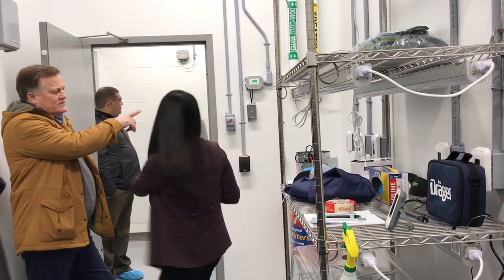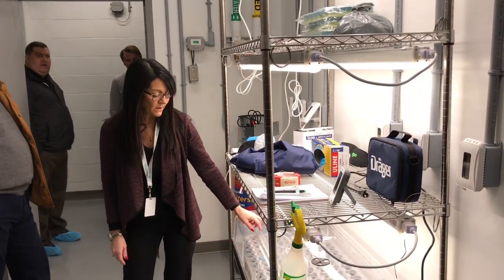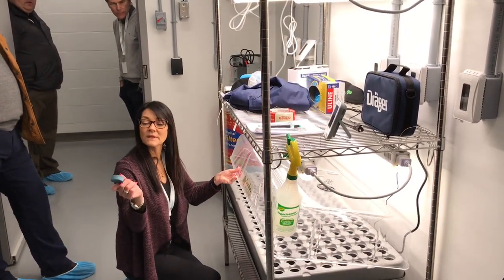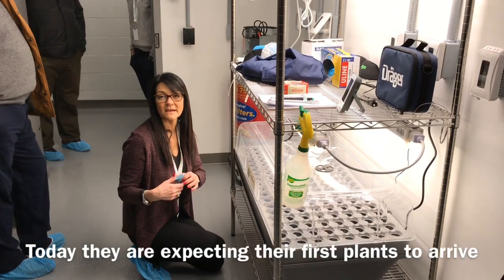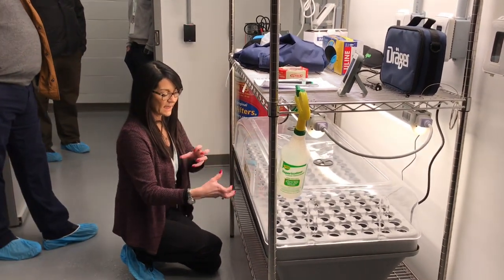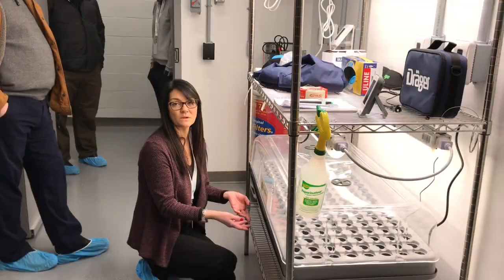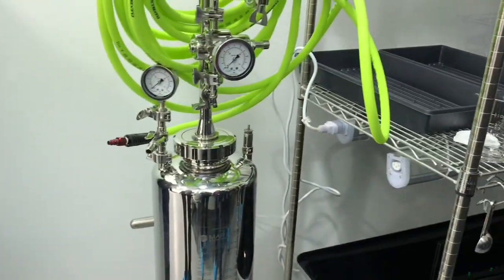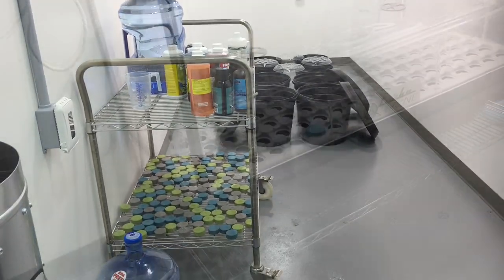Corner Brook’s Licensed Cannabis Cultivator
On Friday February 1, 2019 there was a tour of Corner Brook’s Licensed Cannabis Cultivator for some members of Council and staff.
Information:
• The Authorized licensed cultivators, processors and sellers under the Cannabis Act - BeeHigh Vital Elements Inc.
• Over $4 Million in investment in the building and equipment
• They have plans to expand to 54,000 sq feet
• They have had request for product around the world however, they are committed to serving NL first and hiring locally.
• The construction: 50 local employees during the construction phase. Companies were hired locally.
• Currently they have less than 8-10 employees however that will grow as production expands
• They were the first new company in Canada to be licenced under the Canada Cannabis Act which is the  a legal framework for the production, distribution, sale and possession of cannabis in Canada.
• Canada is the second country in the world to legalize marijuana nationally